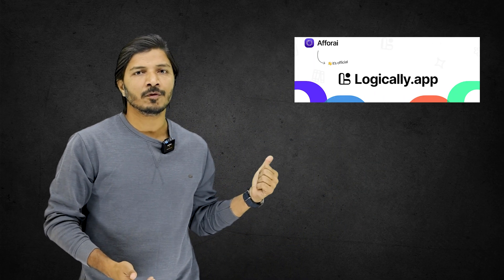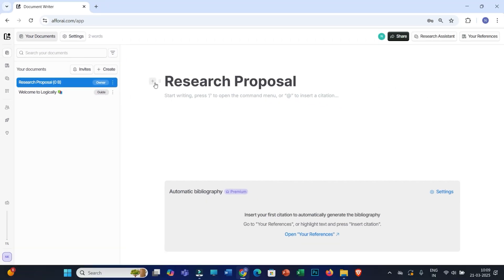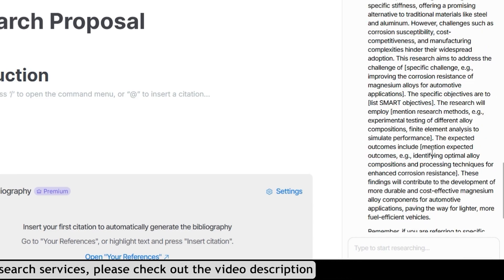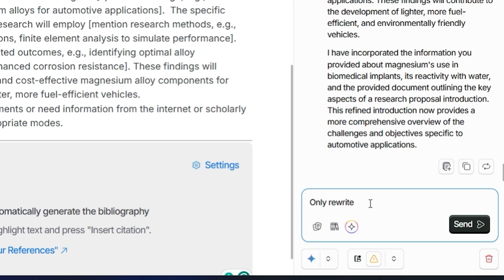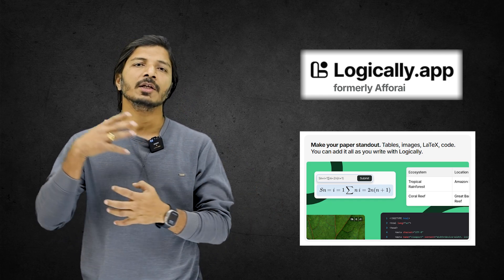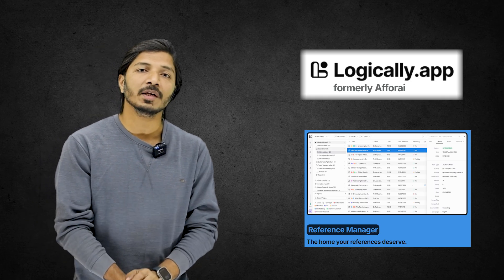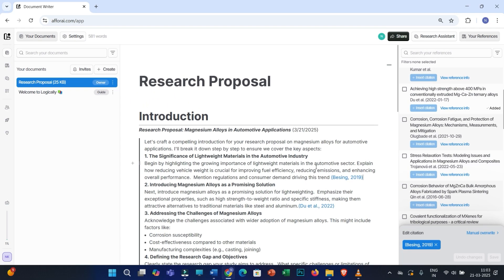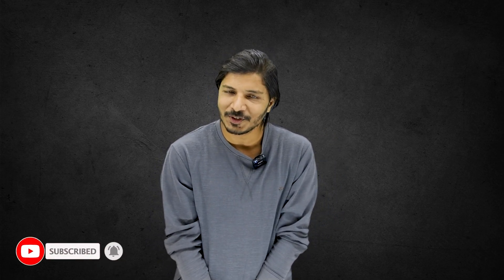🚀 The All-In-One Document Writer for 2025 — Generate, Write, and Cite Seamlessly | Logically.App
Looking for the ultimate AI-powered tool to help you write documents faster, cite accurately, and generate content with ease in 2025? In this video, we explore Logically.App, the smart document assistant that does it all — from academic writing to professional reports.

💡 Whether you're a student, researcher, or content creator, this tool is designed to make your writing process smarter and smoother.